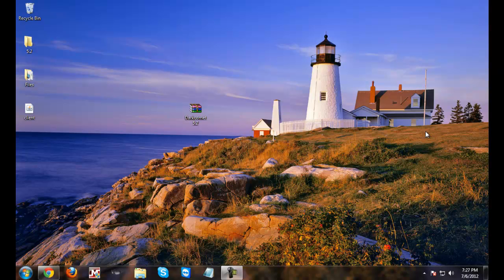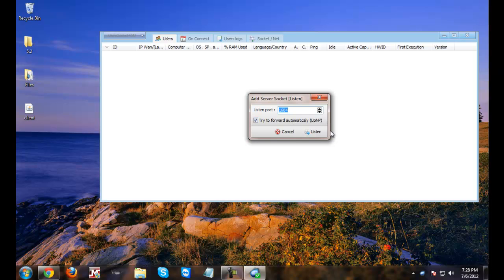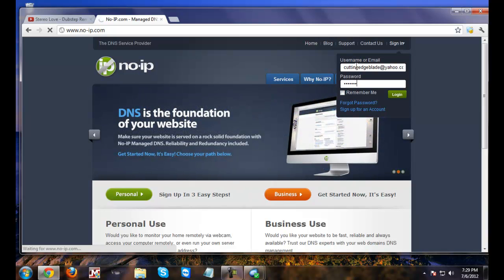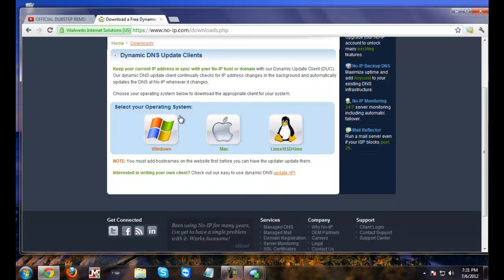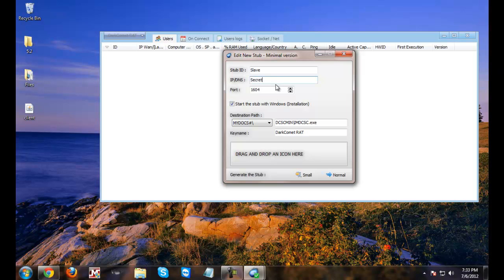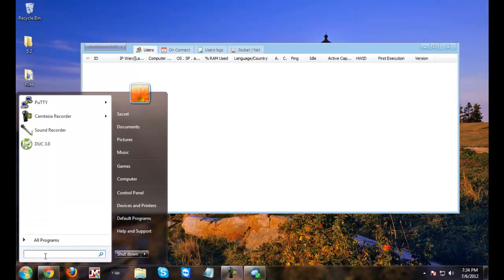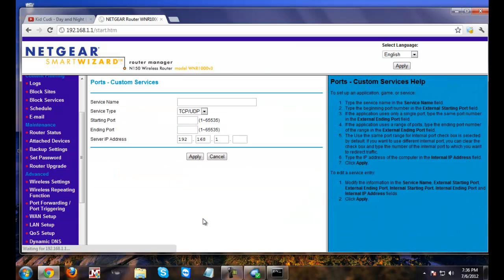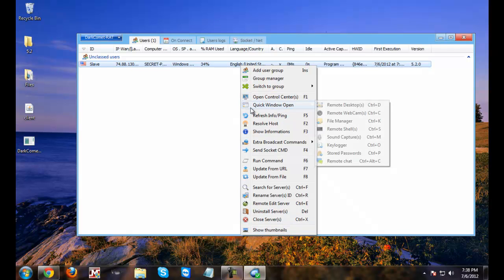How to Setup DarkComet 5.2 !!